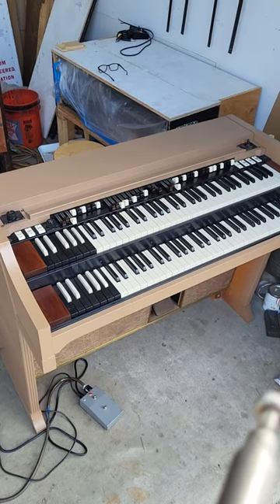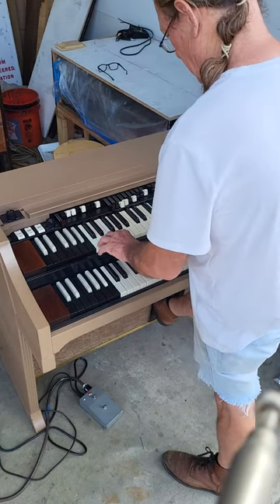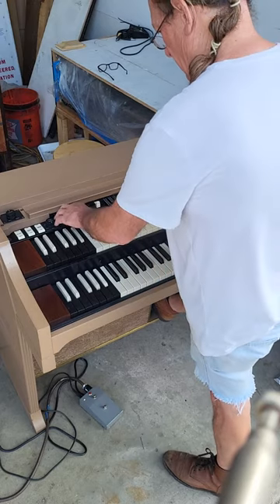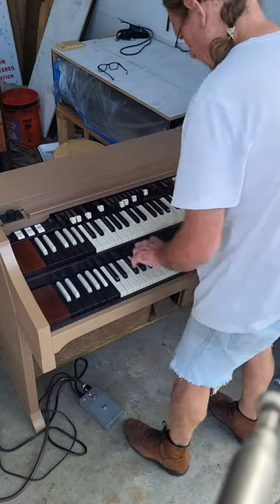Frankenstein Hammond A100 C2 organ with serious lower manual bass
I had a 64 A100.. the foam ate into the manual wires so bad it could not be saved.. I had a C2 probably 1952 or so.. great manuals, busbars in great condition.. so i used the manuals for this A100.. while I had the manuals on the bench I also wired the first 12 notes to be one octave lower. I had to paint the A100 case because the finish was too banged up to do a wood finish